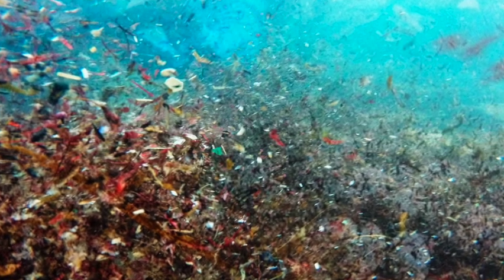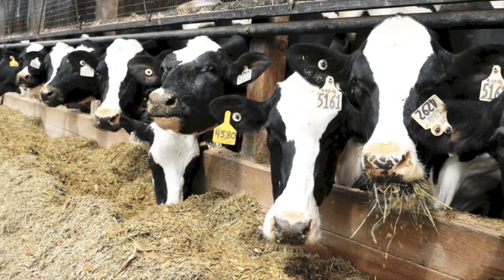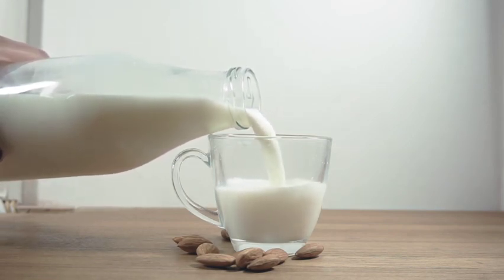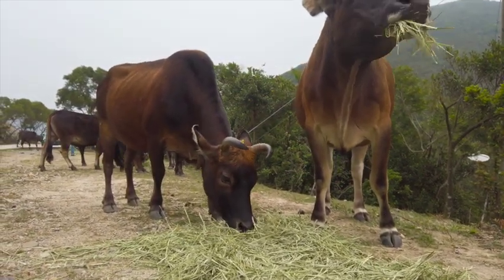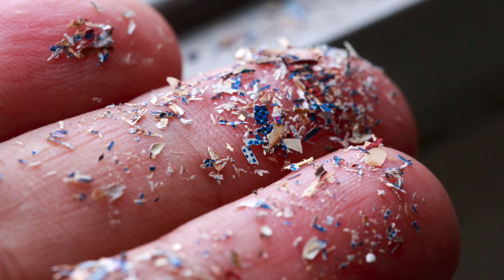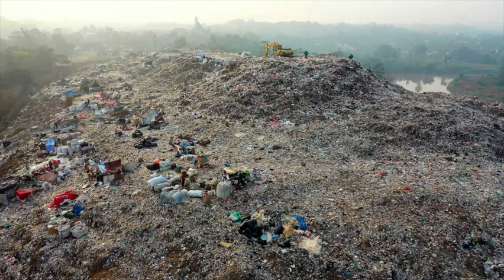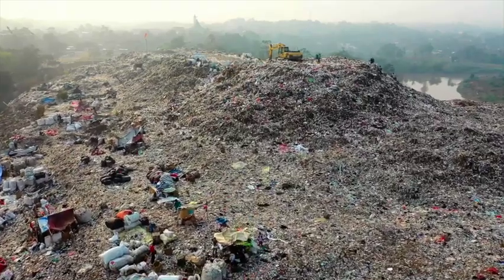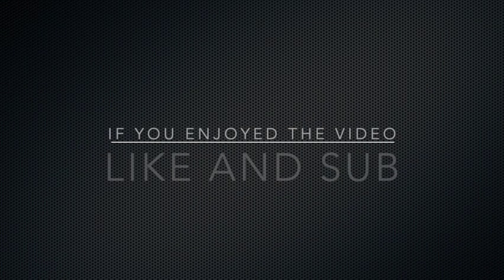Micro-plastic in our food and can HARM us!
I love to post videos talking about recent engineering news! Please leave suggestions and reactions in the comments and like/share the video!